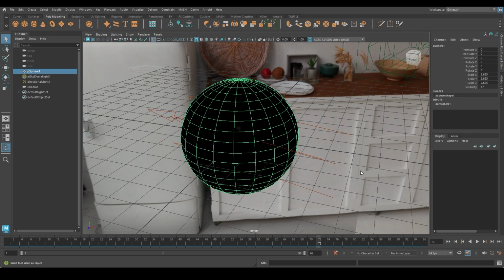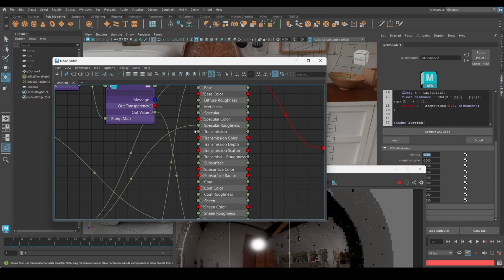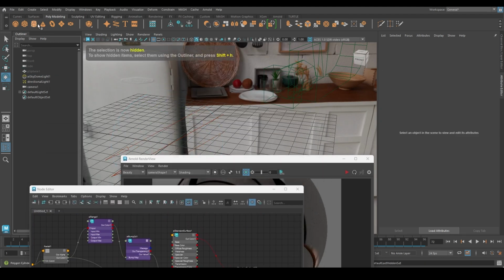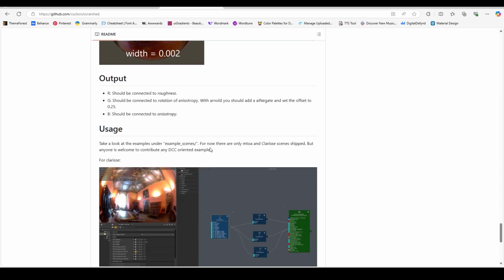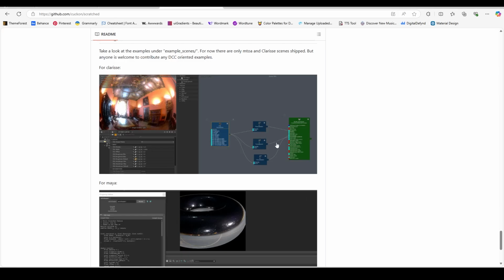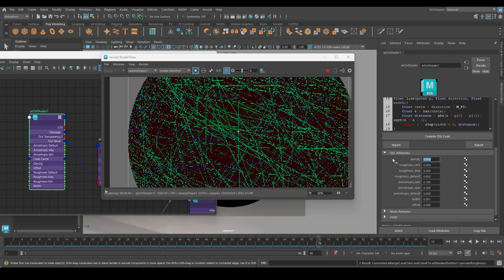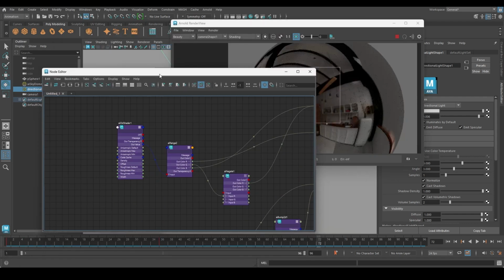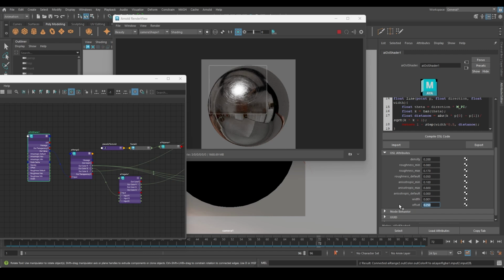Swirl scratches in Arnold render for maya | Anisotropy | OSL shader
Create procedural swirly scratches in Arnold render and maya using specular anisotropy and scratch OSL shader. Learn the basics of specular anisotropy in Arnold render.  Learn to work with OSL shaders in Maya. Master the workflow and create amazing photorealistic shaders

00:00 Brief cover
01:05 Topics covered
03:31 Shader way of approach
04:15 Boring theory
04:46 Specular anisotropy
08:41 How anisotropy happens
13:36 Anisotropy with bump map
16:30 OSL shader
17:08 What is OSL shader
18:34 Scratch OSL shader
20:04 Scratch shader attributes
24:54 layering scratch with other roughness maps
26:37 The secret behind the magic